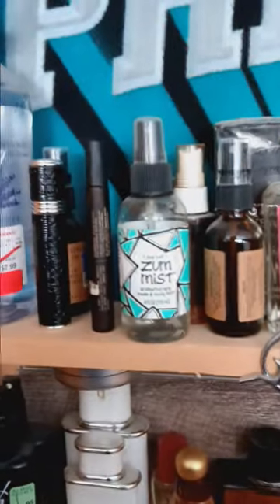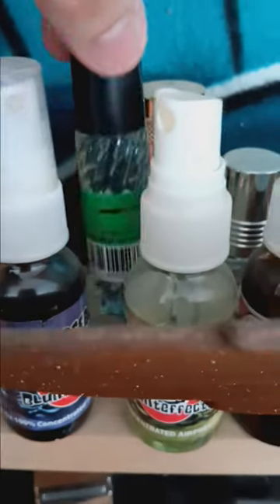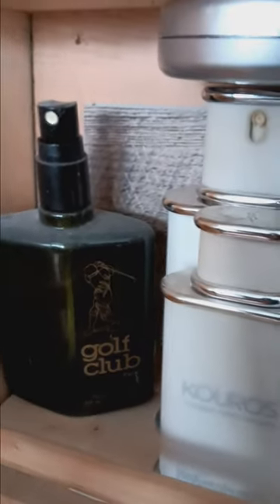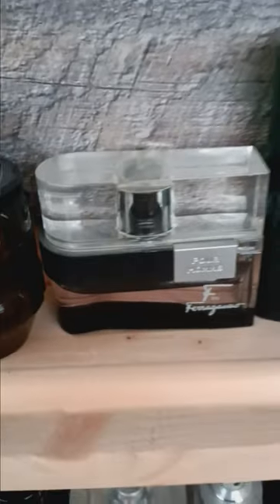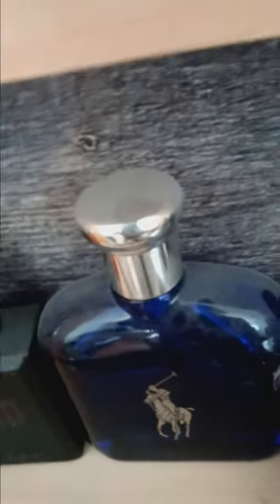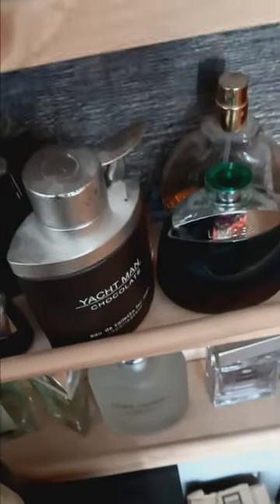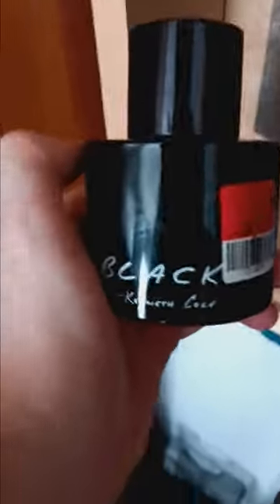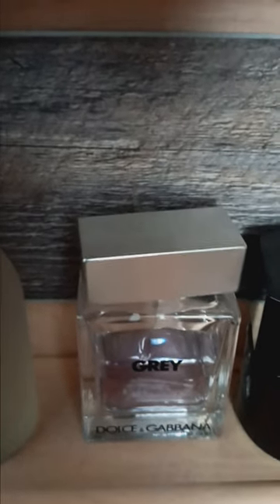updated 2023 Fragrance collection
here is my updated 2023 Fragrance collection enjoy got some new scents